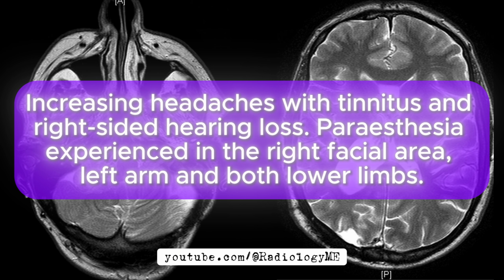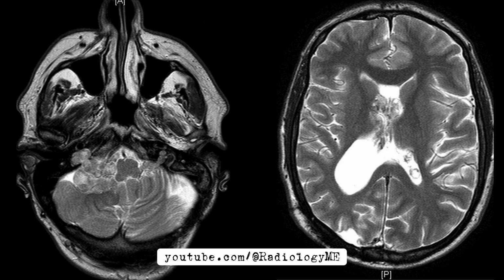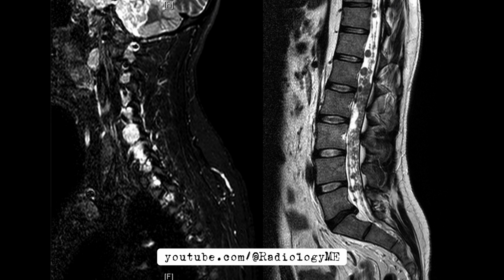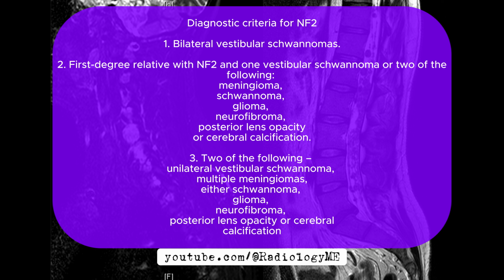Case 126 Increasing headaches with tinnitus and right-sided hearing loss.